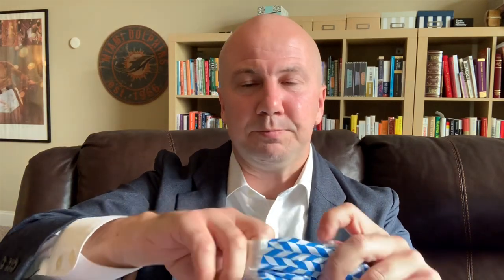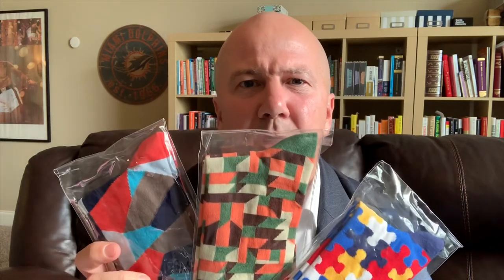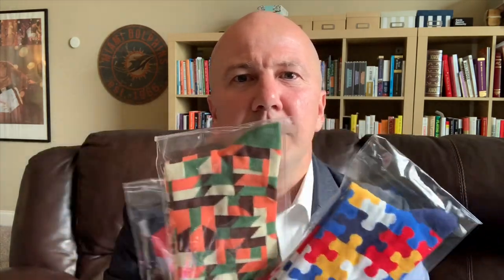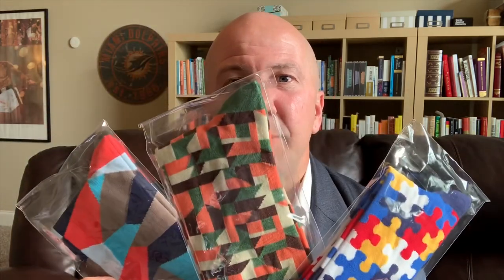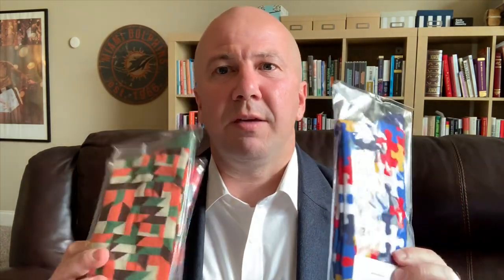Soxy socks Unboxing & Review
Whether I'm going out on a date with my wife, out to a business meeting, or traveling in First Class, I like to look good. Soxy socks are the perfect touch to help me look amazing.

While planning a date night with my wife, I wanted the perfect socks to look my best. I partnered with Soxy to receive some great looking dress socks to complete my outfit. The socks not only look great, but they feel great.

As a man, I have handsome suits, sports coats, and shoes, but often neglect my socks. With Soxy, there are so many options to choose from, you’ll definitely find something that fits your style.

Sign up for their newsletter to receive special offers and promo pricing on your next order.

This video was created, directed, edited, produced, and filmed & photographed by Lee Huffman of the travel blog and travel podcast

Lee Huffman is a former financial planner and corporate finance manager who now writes about early retirement, creditcards, travel, insurance, and other personalfinance topics. He enjoys showing people how to travel more, spend less, and live better.

Copyright Bald Thoughts | May not be used without expressed written consent | All international intellectual property laws apply | Bald Thoughts and its logo & slogan are copyrighted.